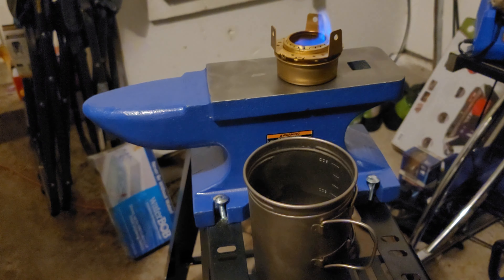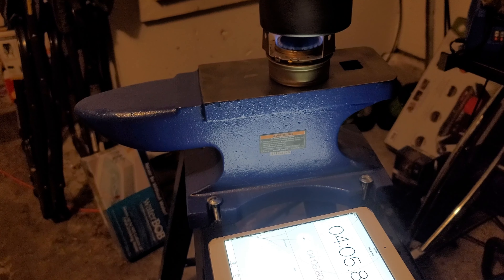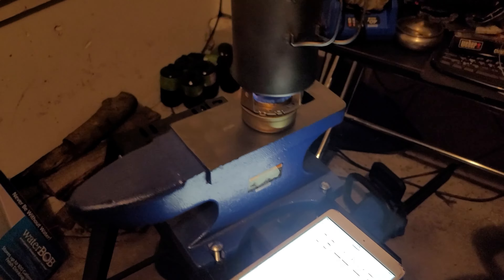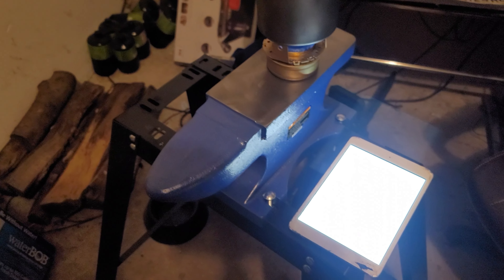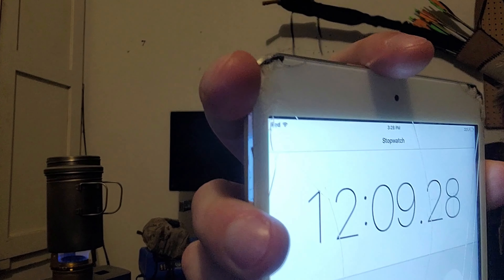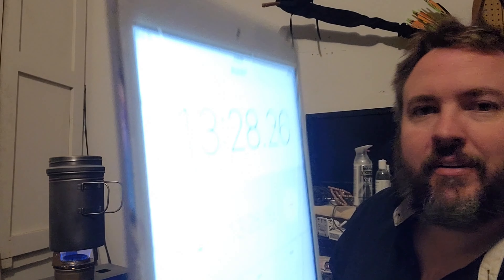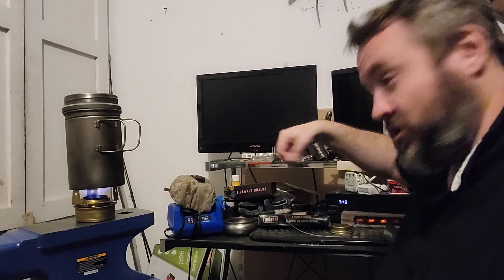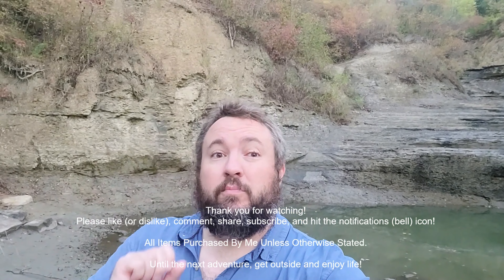Everclear Boil Test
This is a response to Harshman Hills video about using Everclear in an alcohol stove. His time seemed kinda long, so I try it too (again).
And as stated in the video, I try to get close to doing the test the way he did, but there are some differences.

Facebook.com/DannyRiskit
Instagram.com/DannyRiskit